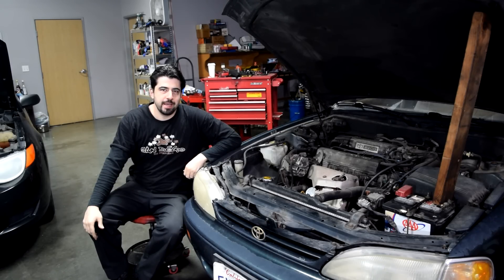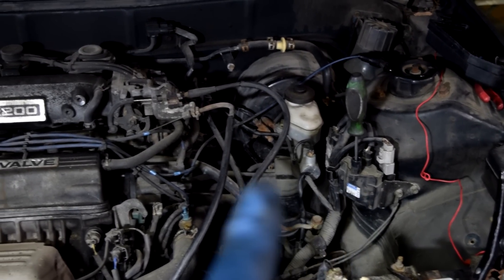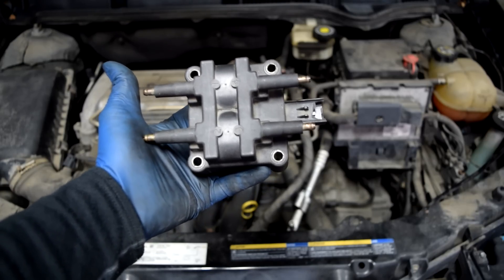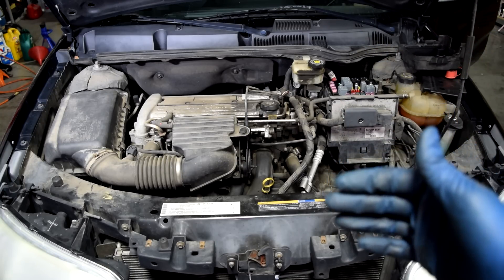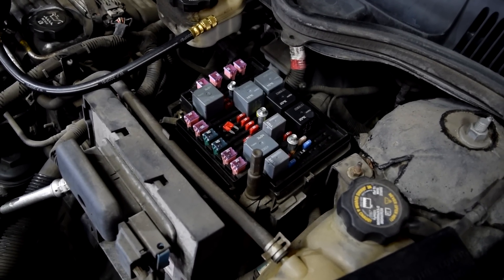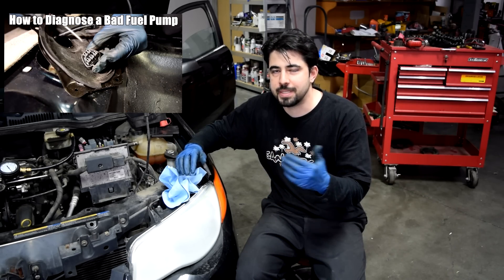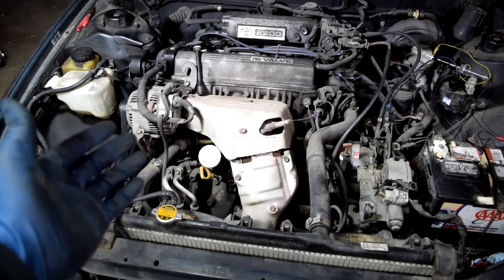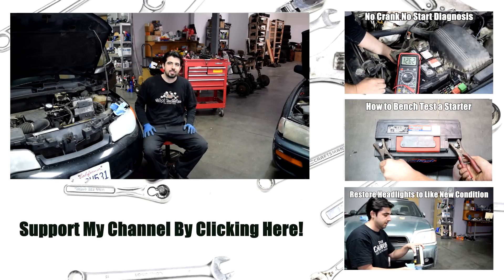How to Diagnose an Engine that Turns Over and Cranks But Does Not Start - Crank No Start Diagnosis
Here is a step by step procedure on how you can Diagnose a Crank no start condition. In order for an engine to run, you need a Spark, Fuel, Compression and the ability for the engine to take in Air and push out Combustion Exhaust. In this video I go over how to check all the components and sensors responsible for the ignition system, fuel system and also tips and tricks to narrow down your search.